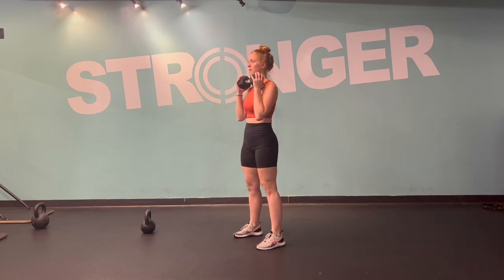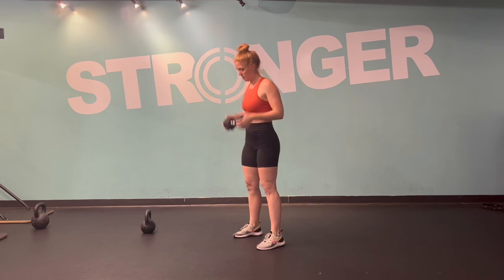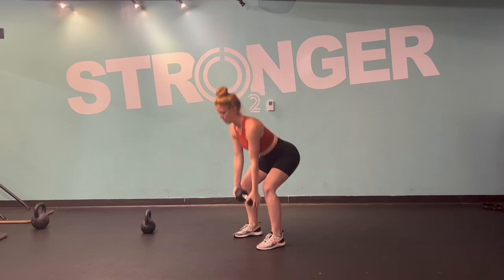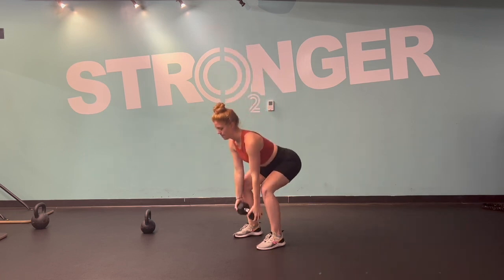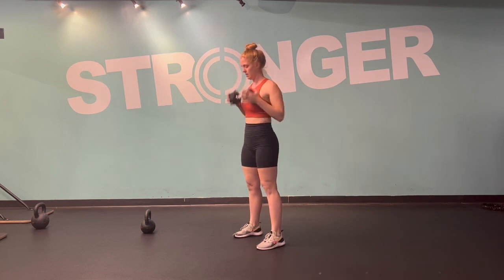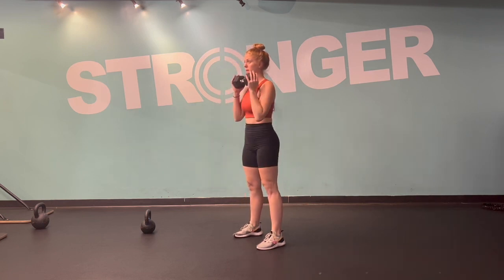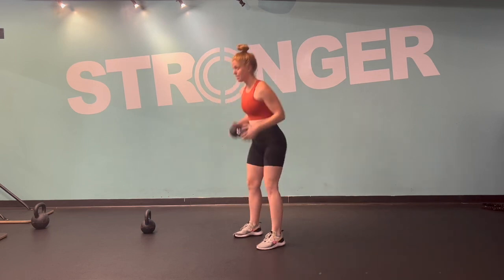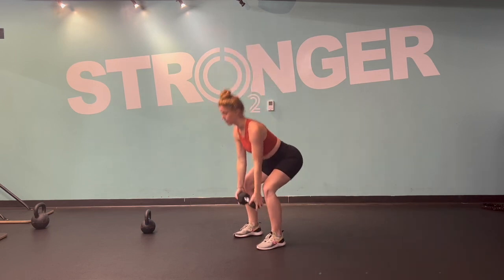Dumbbell Goblet Hang Clean